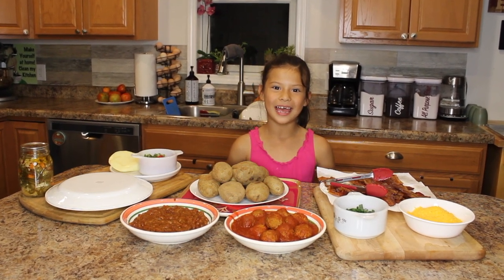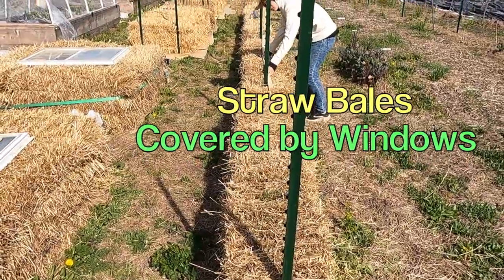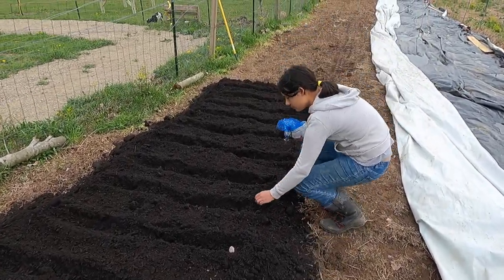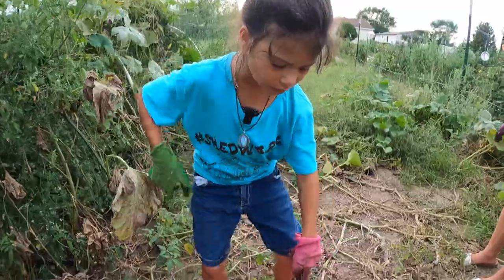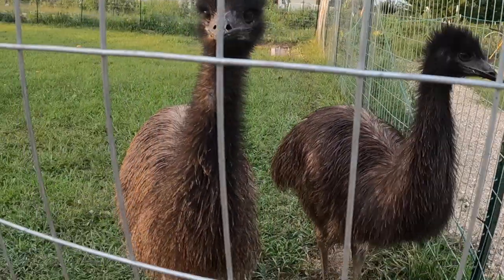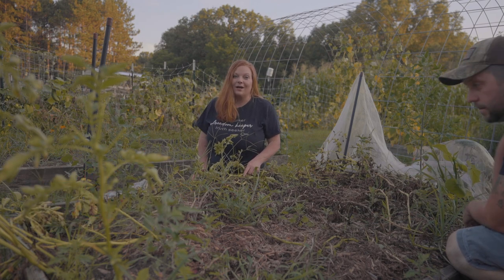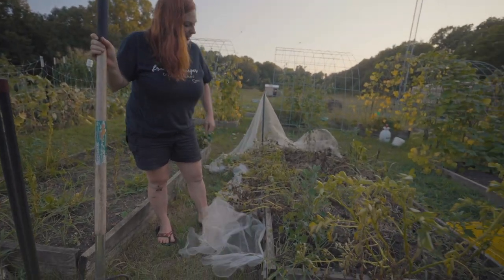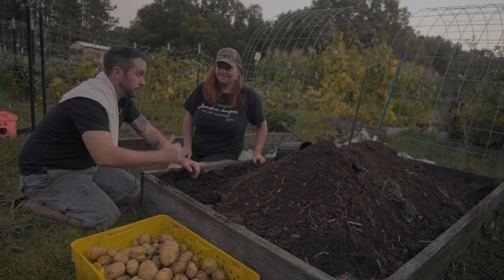Best Way to Grow Potatoes: Cold Frame, Raised Bed, Netting, Ground Cover | AotH Collab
What are the best ways to grow potatoes? This experiment compares starting potatoes in cold frames, growing potatoes in raised beds, using netting for insect protection, the Ruth Stout method and using turnips as ground cover.  Adventures on the Homestead collaborated with me to study potato growing in three ways.  Group 1 was started a month early in straw bale cold frames covered by windows with no netting.  Group 2 was started as the Ruth Stout Method but then I wanted to use turnips as ground cover.  My friends using Ruth Stout method include @Bellavanacoffee and @HerEcolife both are very nice and answered questions for me. Ms April at Britton Farms Homestead made cold frames out of straw bales for the Gladiator Challenge and I thought they would be perfect for my potatoes! The ground cover group had netting for insect protection.  Mr Jim and Ms Ange at Adventures on the Homestead used raised beds and netting for insects.  None of the groups were harvested early and were all left to dry up so the tubers could pull everything back from the dying stalks.

Links:
Adventures on the Homestead